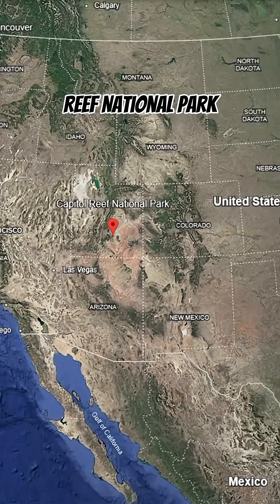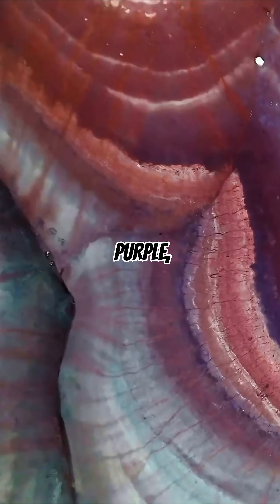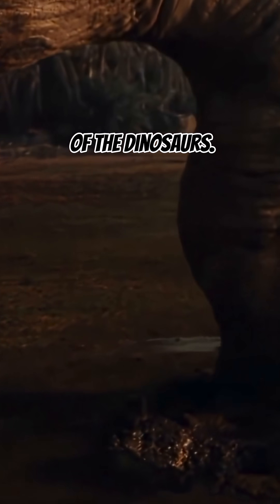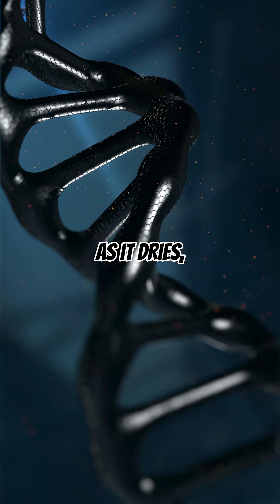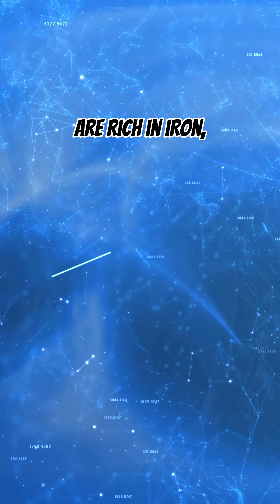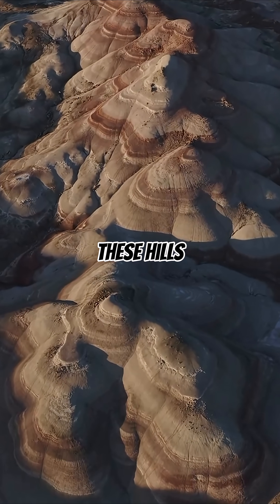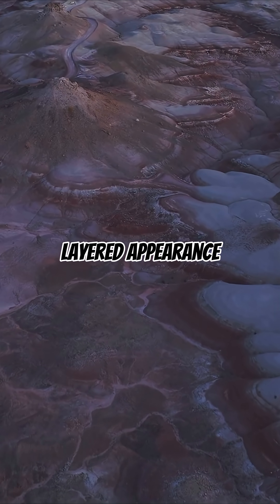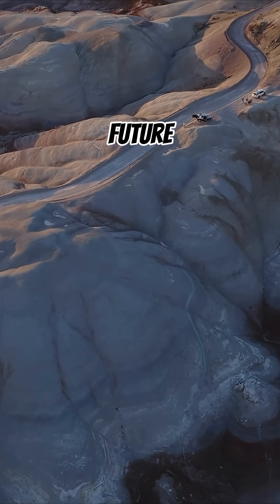Did You Know: Bentonite Hills are Studied by the NASA as a Training Ground for Mars Exploration👩‍🚀